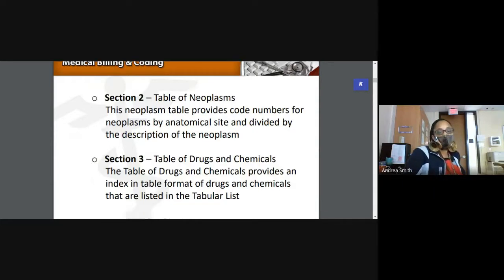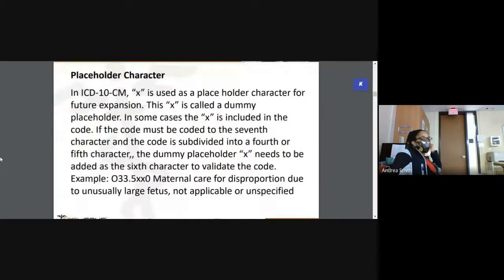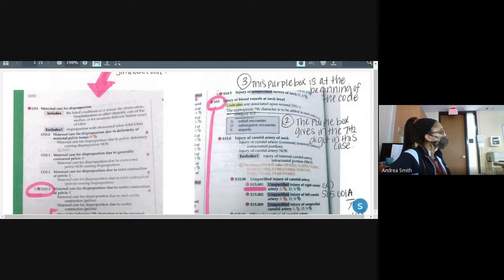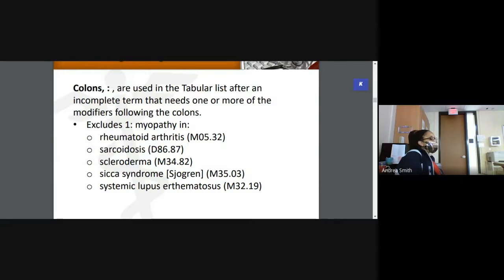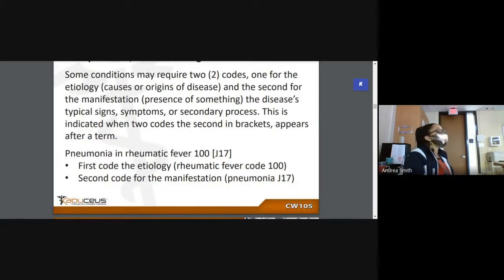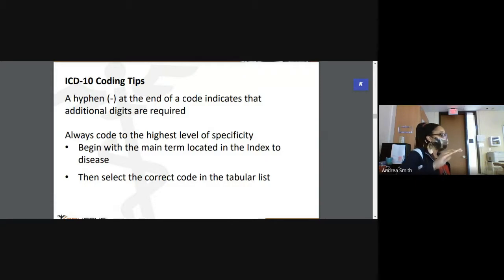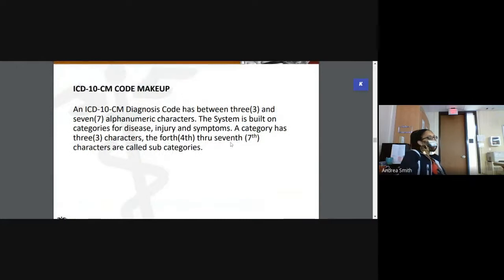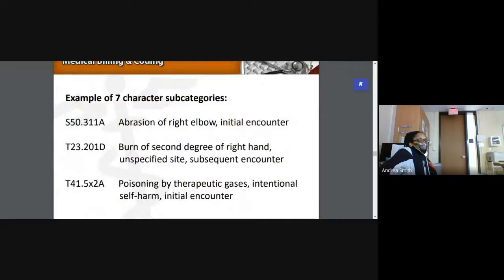ICD 10 - Part 1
Introduction to ICD-10